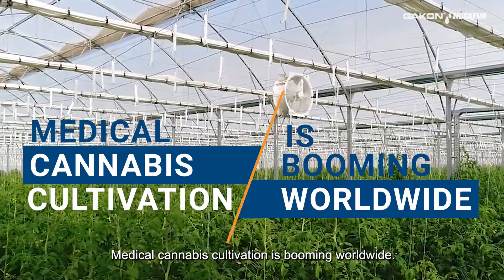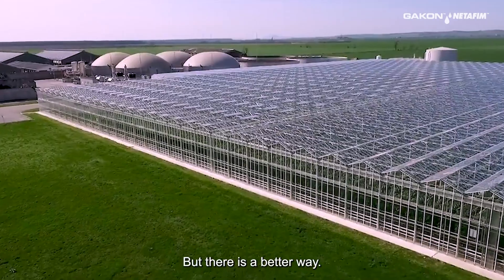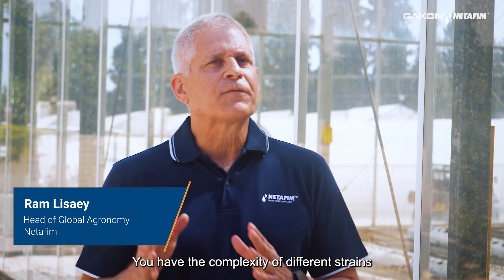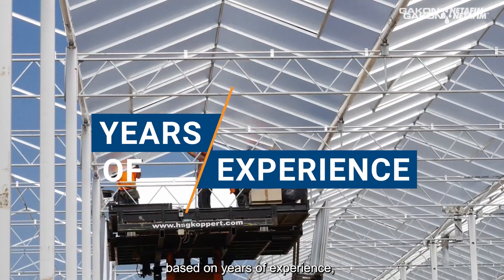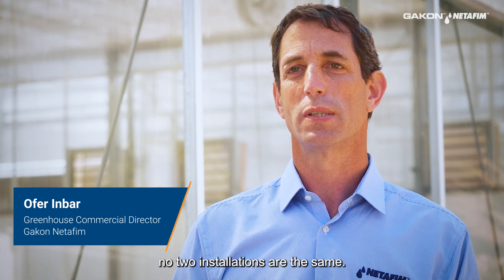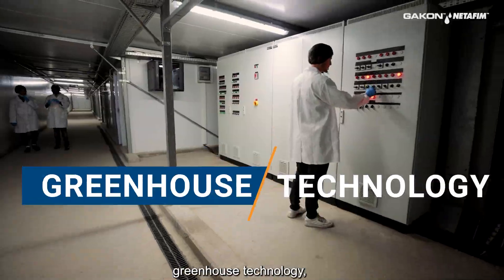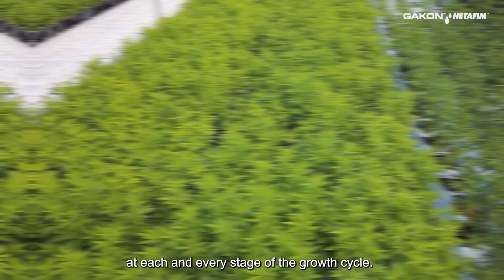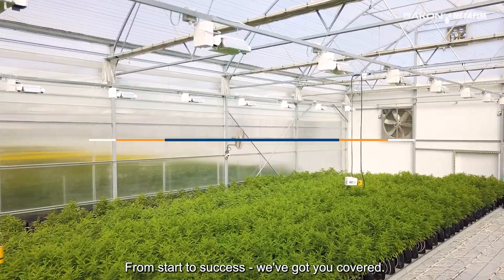How to grow your medical cannabis greenhouse | Gakon Netafim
Grow more consistent and profitable medical cannabis yield.

In this video:
0:23 Gakon Netafim turnkey greenhouse projects for cannabis
0:50 detailed agriculutural know-how
1:05 requirements to build a medical cannabis greenhouse
1:40 Felbridge CEO invests in medical cannabis greenhouse